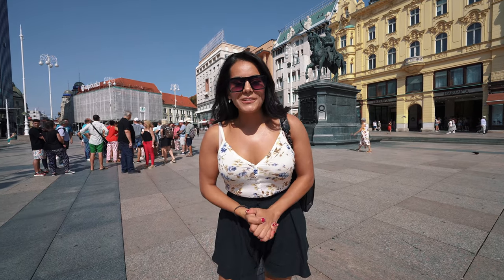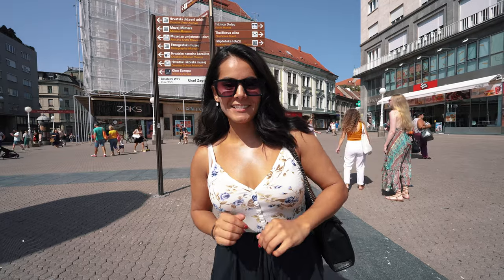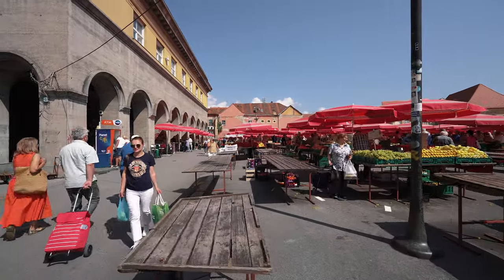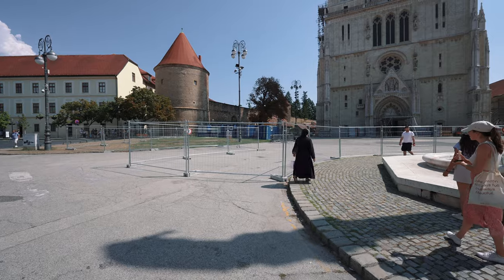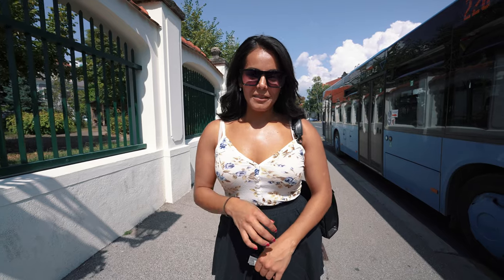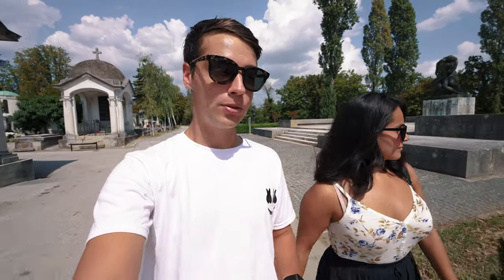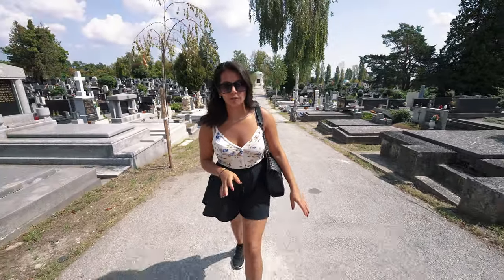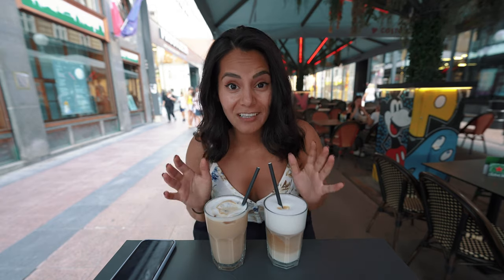OUR FIRST IMPRESSIONS OF CROATIA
We have made it to our 13th country of the year, which is Croatia. We are starting off in Zagreb, the capital city of Croatia. Zagreb is one of the smallest capital cities in all of Europe, making it easy for exploring. We start off our exploration in the city's main square; Ban Jelačić Square. From here, we get an idea of Zagreb's architecture and some history. Close by the square is Dolac Market, which is the largest open-air market in the city. We explore this large market filled with various fruits, vegetables, cheeses, and all sorts of souvenirs. After finishing up at the market, we walk over to Zagreb cathedral. Unfortunately, the cathedral is not open due to construction, but we are still able to admire it from the outside. For our last stop of the video, we head over to Mirogoj Cemetery, where there are many famous poets, politicians, and prominent Croatian figures.

WANT TO SHOW YOUR SUPPORT? KEEP US ON THE ROAD

If you enjoy watching our videos and would like to buy us a cup of coffee (for our raging coffee addiction - lol), you can do so through this link. Thank you so so so much!

The vlogging gear that we use daily:

Main Camera - Sony A7S III
Main Lens - Sony FE 14mm F1.8 GM
Camera Stabilizer - DJI Ronin SC 3 Axis Stabilizer